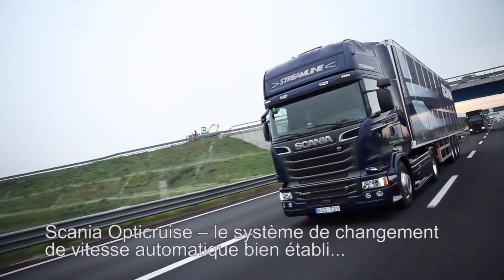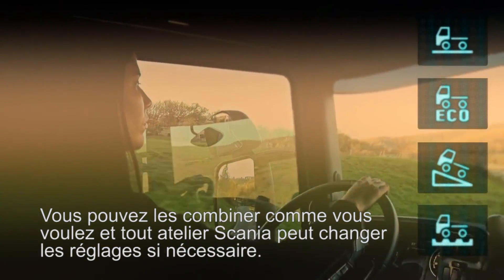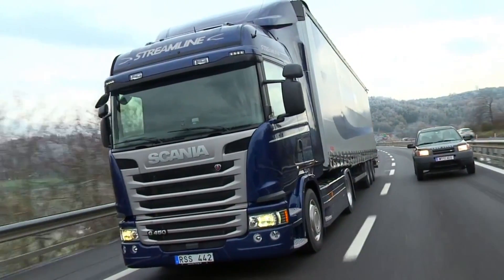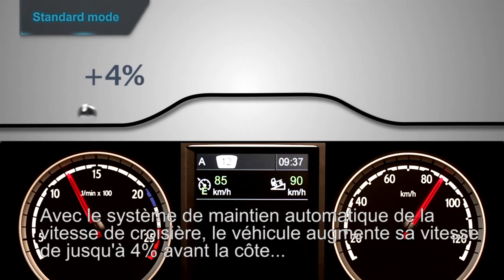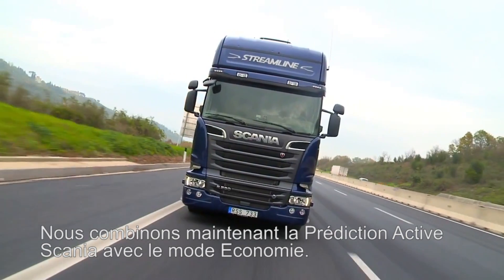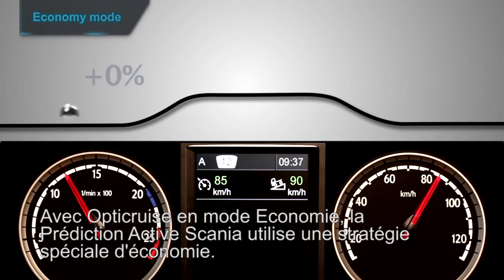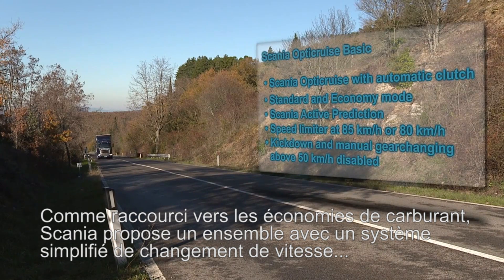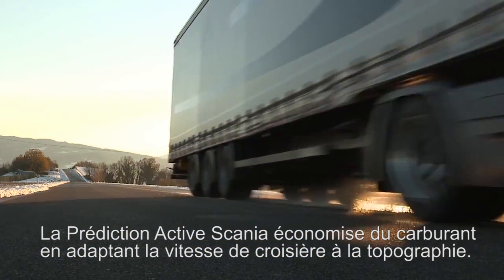Scania Opticruise - Modes de performance - Français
Scania Benelux. Le système Opticruise Scania connaît depuis 2013 différents modes de performance permettant de sélectionner le style de conduite optimal en toutes circonstances. Une explication claire du système, avec sous-titres français.